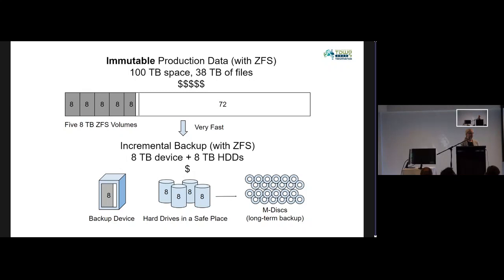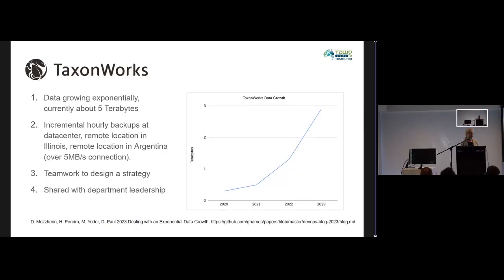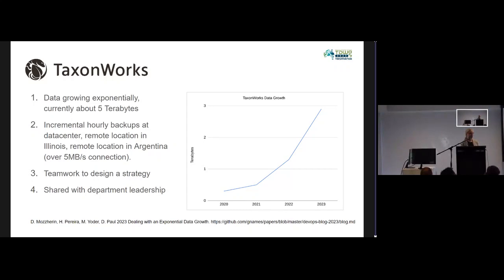CO5.2 Preservation Strategies for Biodiversity Data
Preservation Strategies for Biodiversity Data. Presented by Deborah L. Paul as part of CO Contributed oral presentations - session 5 at the TDWG 2023 Hybrid Annual Conference in Hobart, Tasmania 9–13 October.

Note that first part of presentation has no sound. Sound picks up later in presentation.